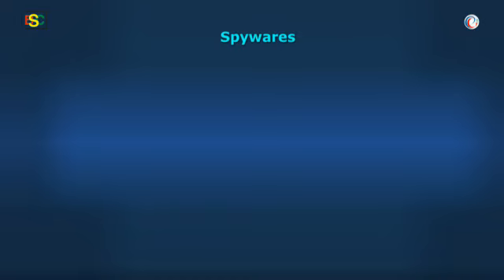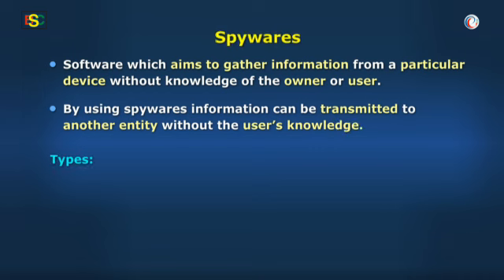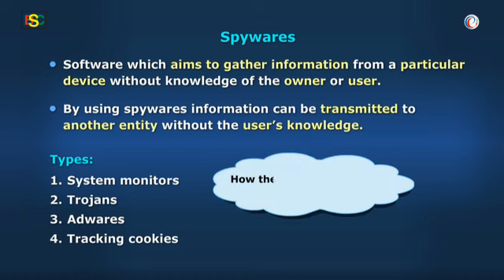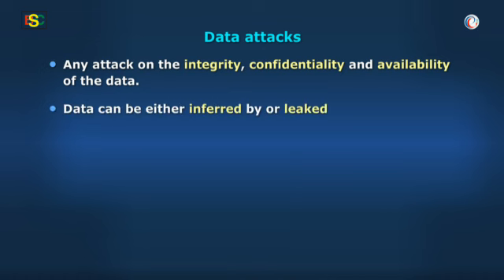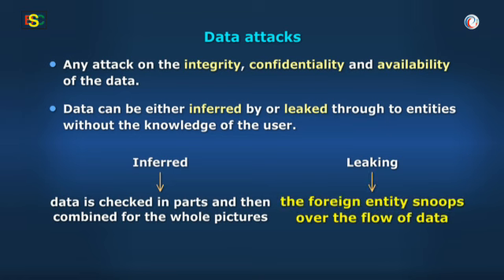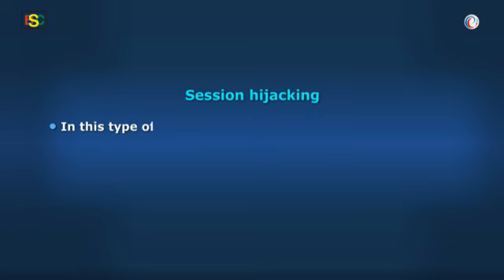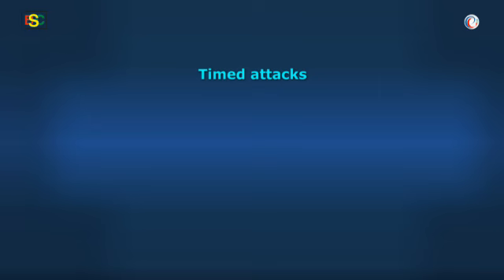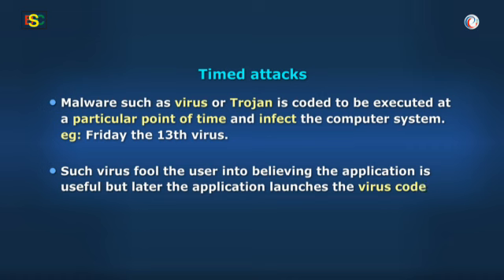Computer_ Viruses and Social Concerns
Detailed explanation with visualization of the topic Viruses and Social Concerns.